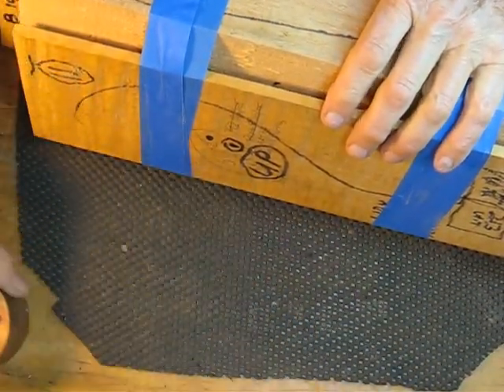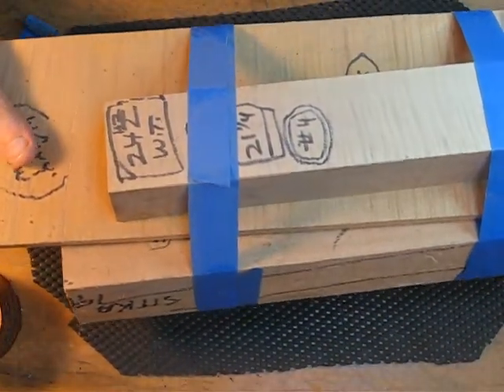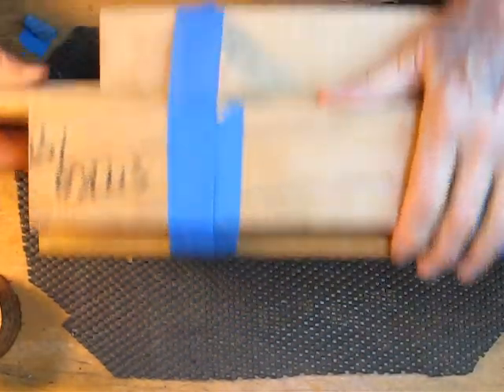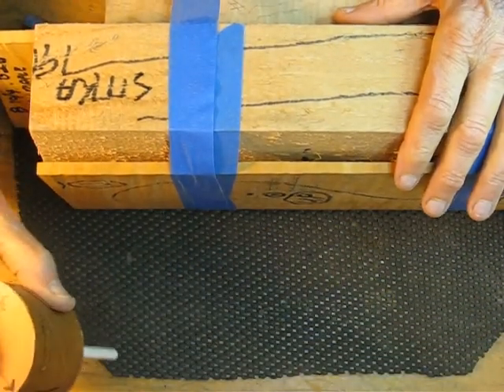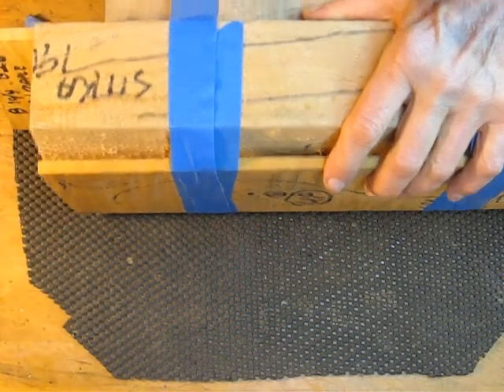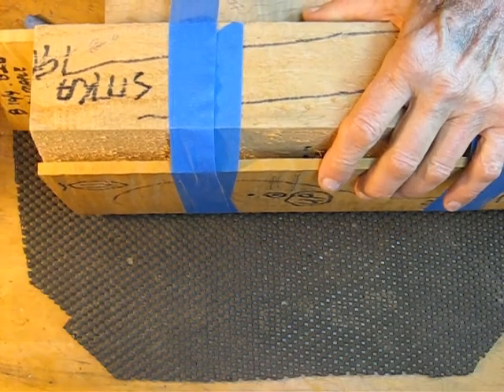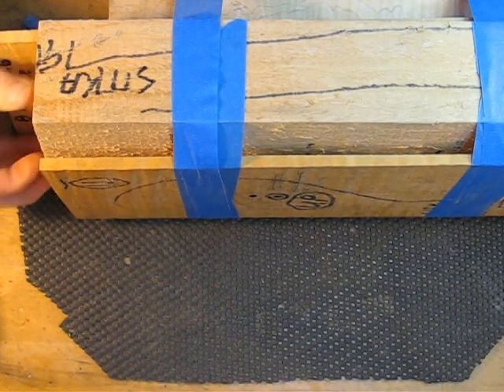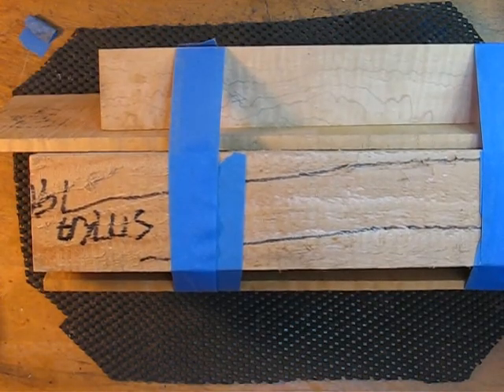Violin Wood Parts Matching With Synchronous Resonance Technique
Choosing the best acoustical wood is very important in the ultimate voice (Timbre) of the Violin.  This technique of selecting parts to work with the violin top plate may be useful for making the future concert violins.